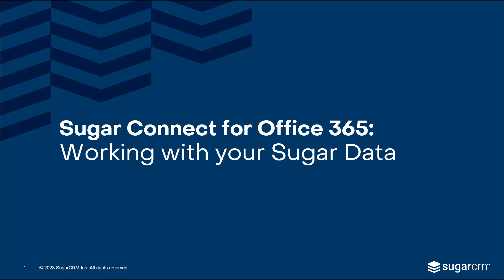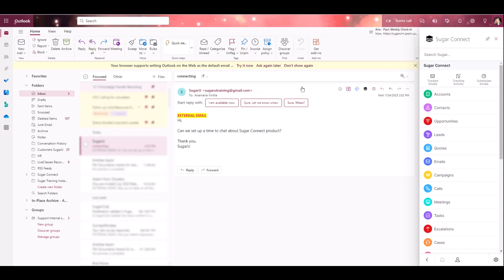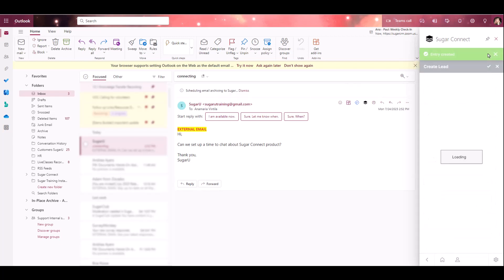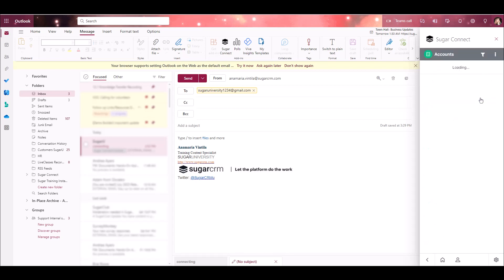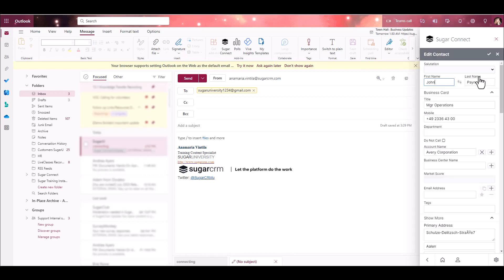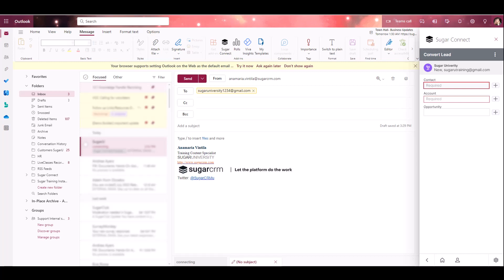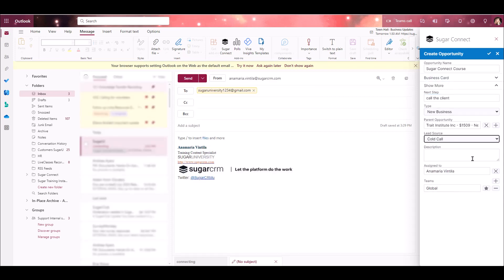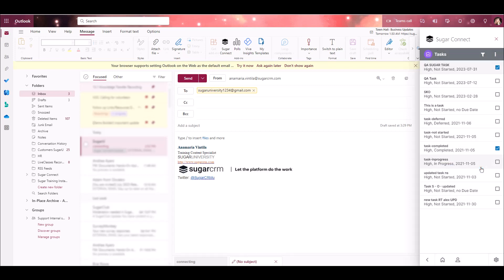Sugar Connect for Office 365: Update CRM Data Without Leaving Outlook | SugarU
Learn how to use Sugar Connect with Office 365 to update CRM records, convert leads, and complete tasks — all without ever leaving your Outlook inbox. This demo walks you through the sidebar functionality and how it connects your daily workflow with SugarCRM.